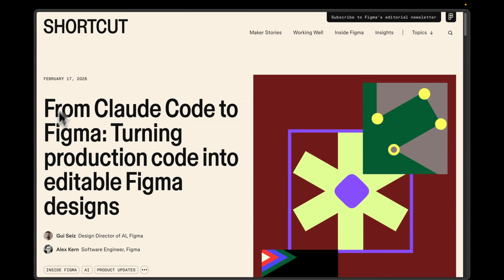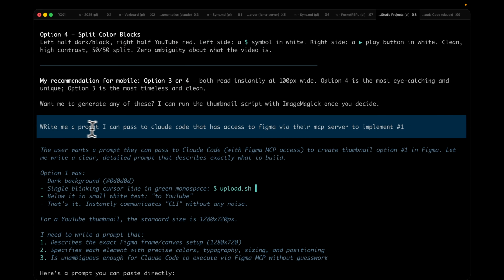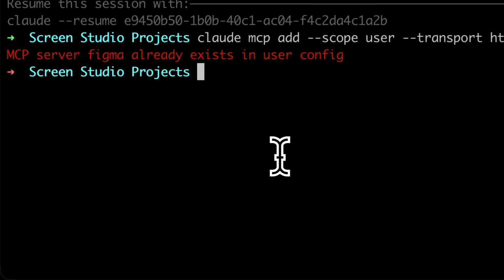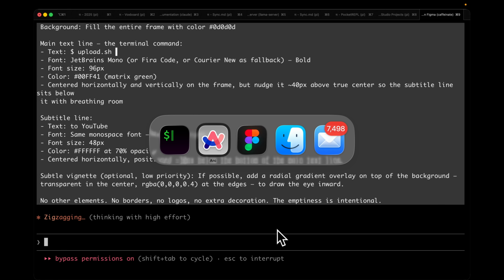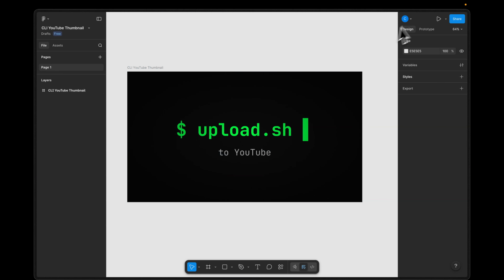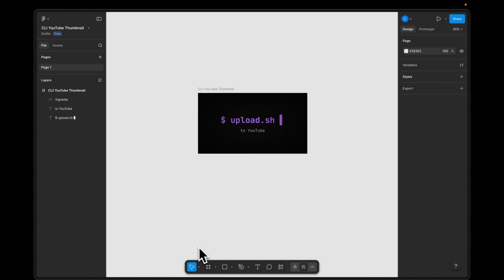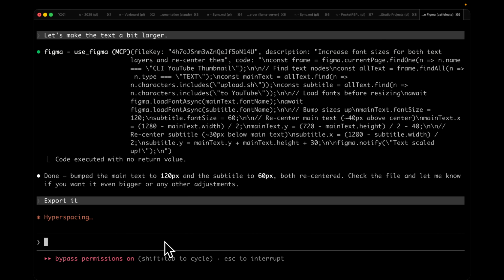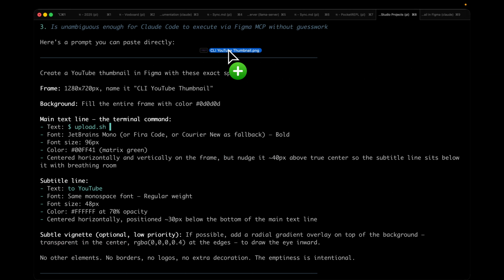I Used Figma MCP + Claude Code to Auto-Generate My YouTube Thumbnail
Figma's MCP server is now available for free users — so I immediately put it to work. In this video, I show how I used Claude Code with the Figma MCP to design and iterate on a YouTube thumbnail entirely through prompts, then upload it with my YouTube CLI automation pipeline.

⏱️ Timestamps:
0:00 - Figma MCP is live for free users
0:14 - Thumbnail automation workflow overview
0:51 - Authenticating Figma MCP in Claude Code
1:19 - Generating thumbnail design via Claude + Figma MCP
1:59 - Iterating on colors and text size
2:46 - Exporting the thumbnail (manual workaround)
3:12 - Uploading to YouTube via CLI automation